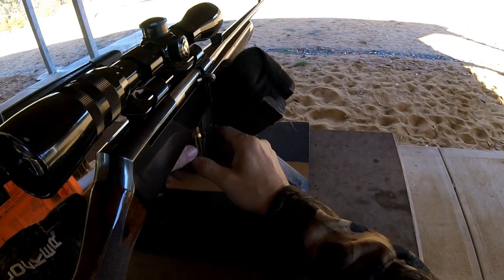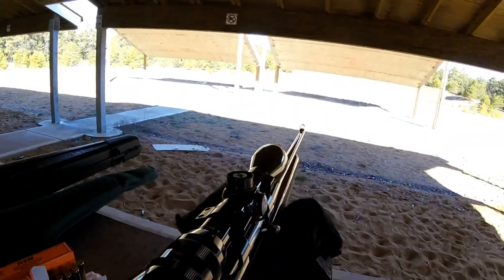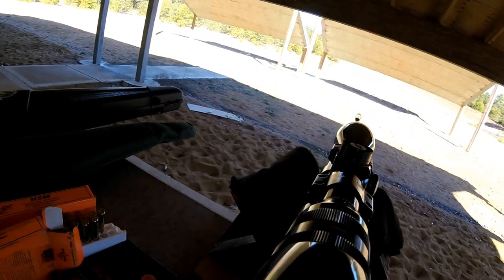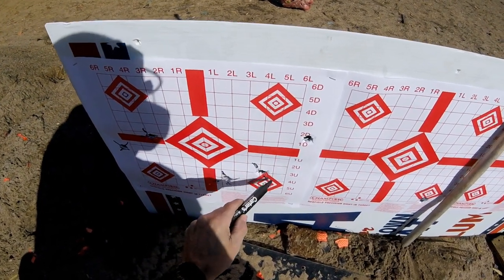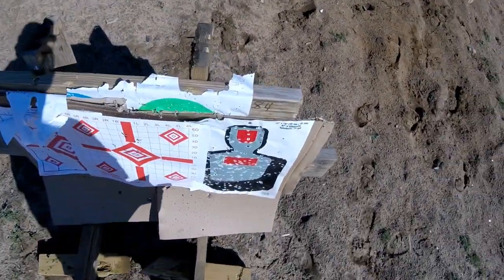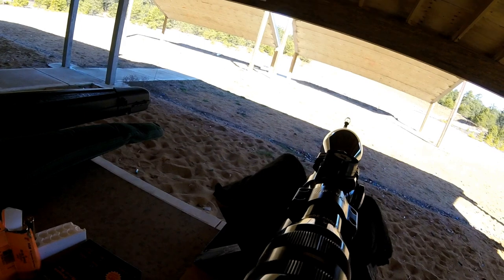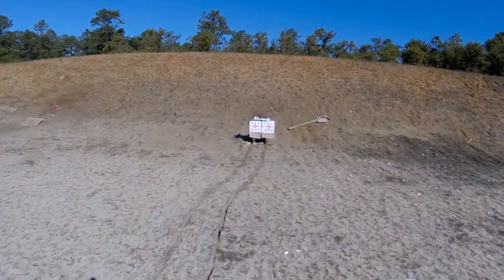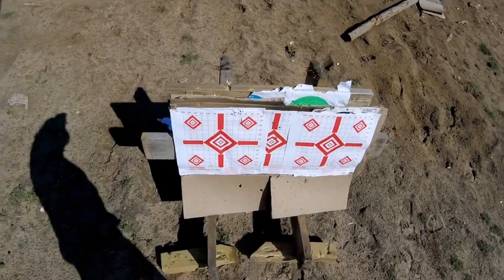Sighting In My Browning BAR .30-06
Hey All,
Here is a video of a nice Sunday morning out at the range, sighting in my Browning BAR in .30-06.  This was a birthday present from my grandfather many years ago (God rest his soul).  I took my 1st deer with this rifle in NYS in Oppenheim, NY.  I hope you enjoy the video!